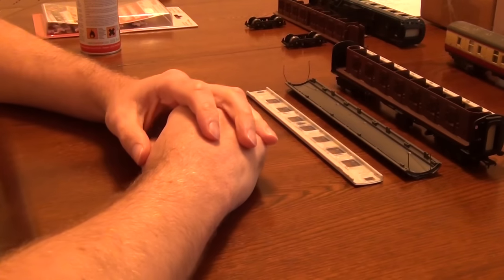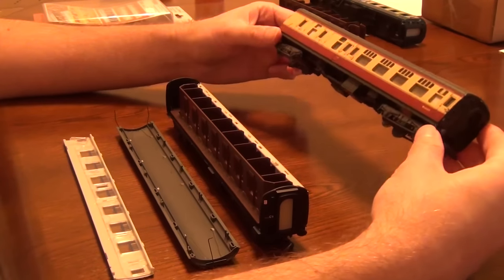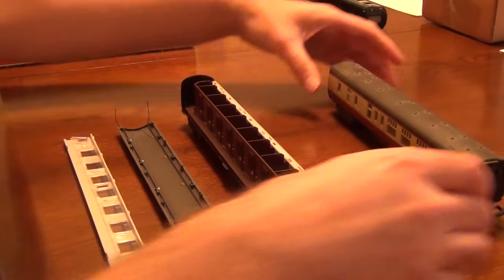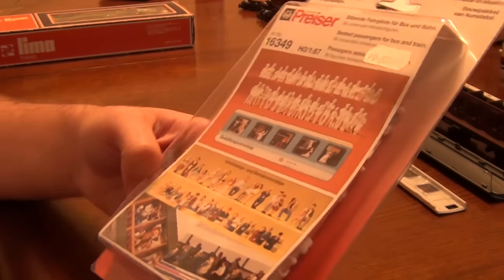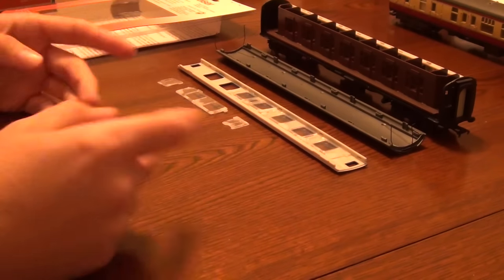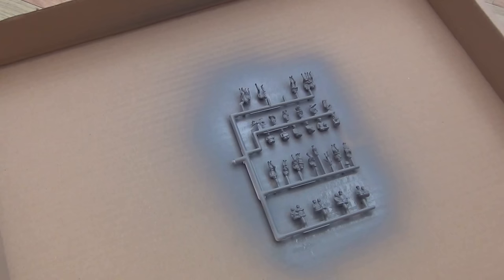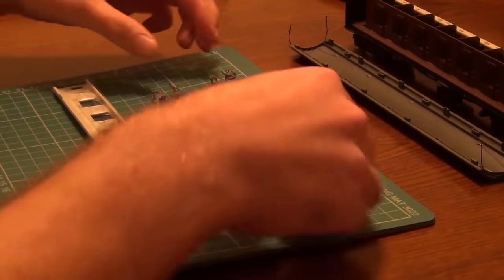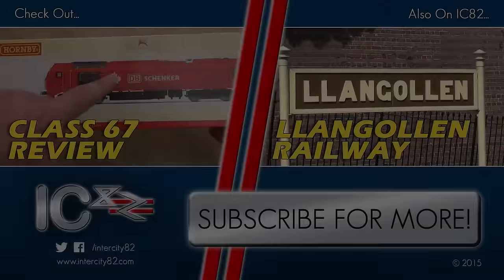Railway Carriage Workshop - Windows & Figures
Three coaches. One mission. In this first part, the Regional Railways MK1 coach by Bachmann is repaired and some Preiser figures are prepared for painting.

PlayStation Network ID: IC82will

Xbox Live ID: IC82will

Font: Geo Sans Light by Manfred Klein, free to use from Dafont.com,